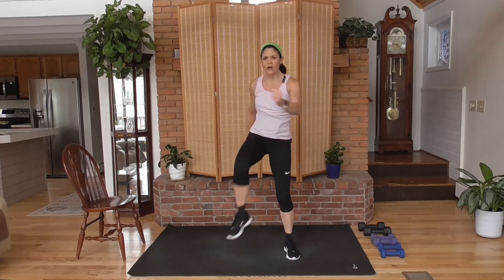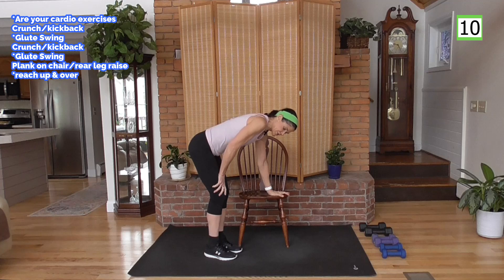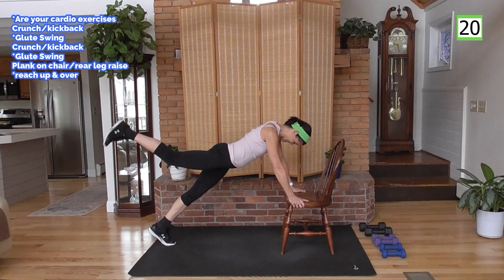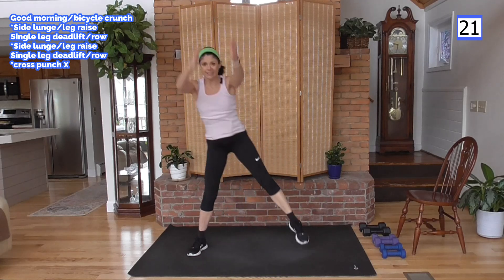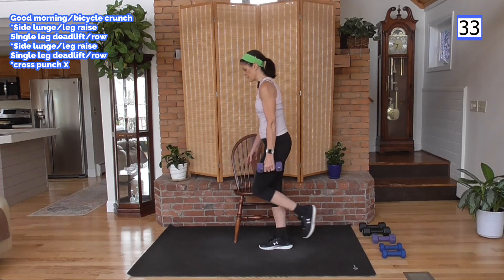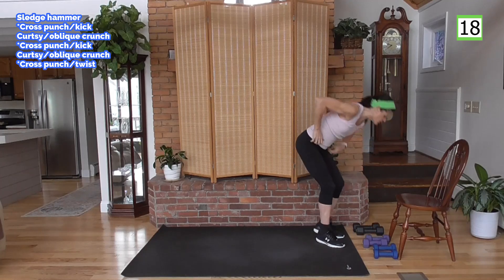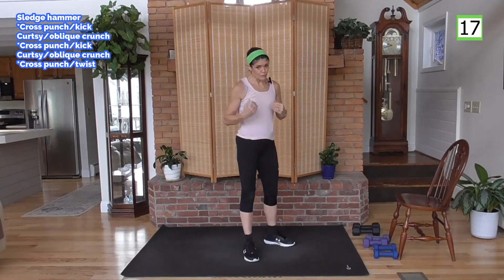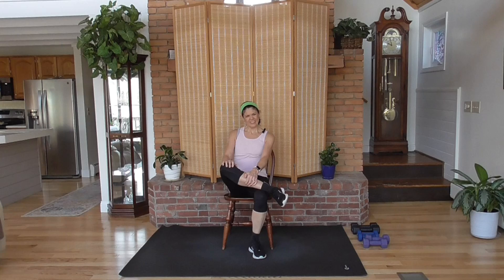25 Minute Flabby Ab FIX | FAT BURNING Abs & Cardio Workout for Women over 40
All Standing, SCULPT ABS & BURN CALORIES with the AB & Cardio Fat Burner. Sculpt and Tone your ABS for pretty muscles, and burn off fat to help them show! We will alternate between a 40 seconds strength exercise to work on your abs, core and balance, then we will do a low impact cardio HIIT exercise to boost your heart rate into a fat burning zone. This up and down with the heart rate creates those High Intensity Intervals of HIIT to get you in the best looking shape, AND condition your heart, the most important muscle in your body! We have circuits of 6 exercises alternating between strength for 40 seconds and cardio or 30 seconds. I am using dumbbells in this workout. I have 5, 8, 12 pound weights. If you have dumbbell options, chose your light medium weights. If you do not have dumbbells, grab 2 cans of soup or 2 water bottles. We are going to have fun sculpting, toning and burning FAT!

At @fabfitover40withrhoda37 my goal is to give you safe and efficient workouts that will allow you to reach your goals with 30 minute workouts that target specific muscles and cardio moves in the workouts. Are you ready to increase your metabolism? As you build this lean muscle with strength training, you also reduce your body fat. That is because that lean muscle you create needs more calories to exist on your body than fat does so it has to burn the fat away. Strength training is the best way to increase metabolism and change your body composition for Women Over 40. Aging is a fact of life, gaining more fat as we age IS NOT! That is why I create workouts to keep you in the best possible shape you can be in. Are you ready to reach THAT goal? Let's GO!

HERE IS YOUR WORKOUT:

Crunch/kickback
*Glute Swing
Crunch/kickback
*Glute Swing
Plank on chair/rear leg raise
*reach up down

Good morning/bicycle crunch
*Side lunge/leg raise
Single leg deadlift/row
*Side lunge/leg raise
Single leg deadlift/row
*cross punch X

Sledge hammer
*Cross punch/kick
Curtsy/oblique crunch
*Cross punch/kick
Curtsy/oblique crunch
*Cross punch/kick

How to find your cardio heart rate range. Take 220-your age, take that number, specific to you because of your age, and multiply it by .65 and .85. That is 65-85% of your max heart rate. Those numbers are your cardio range. Within that range you burn fat. At the low to middle of that range, you burn most of your calories from fat, around 70-80% of total calories burned. At the high end of the range you burn 50% your calories from fat. So you can see, at both ranges you would burn about the same amount of fat calories. Therefore, it is much safer and healthier to work in the mid range, vs working so hard that you are struggling to breath at the high end of this range. Safe, low impact cardio and compound strength moves, allow you to burn fat safely and efficiently.